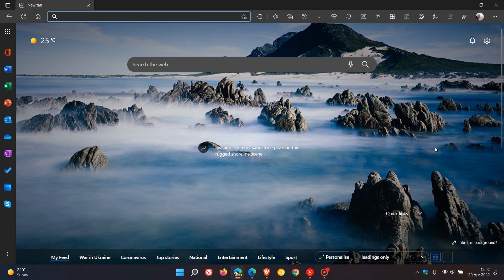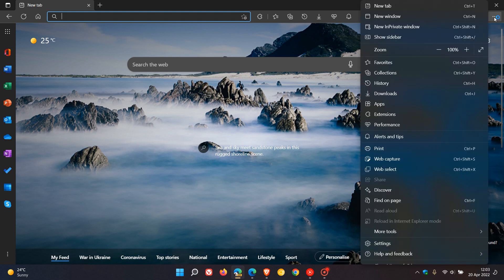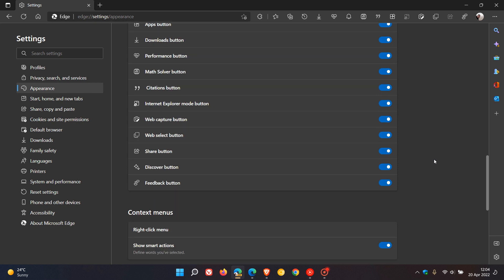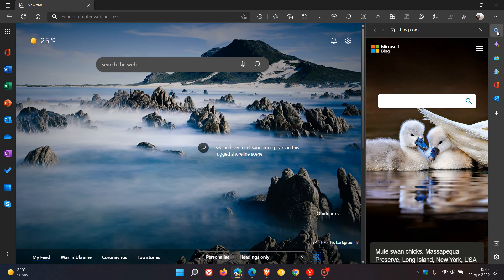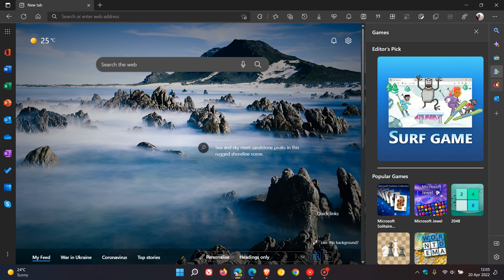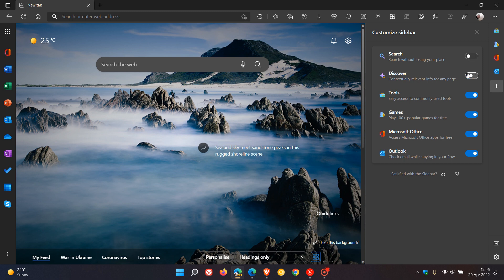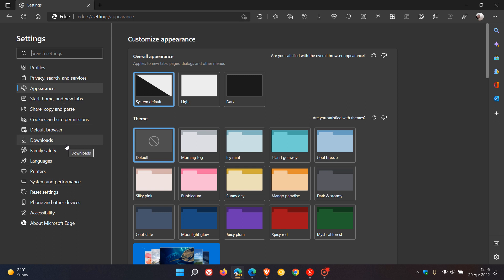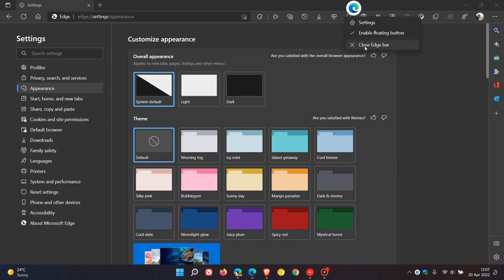Microsoft Edge could be getting a new Quick Actions Sidebar to replace the Edge bar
This is currently been tested and is on a controlled roll out in Edge Canary, which contains quick action buttons to different features that include Search, Discover, Tools, Games, Microsoft Office and Outlook.